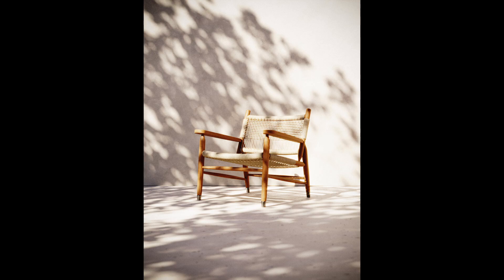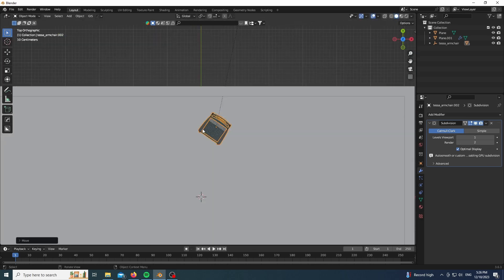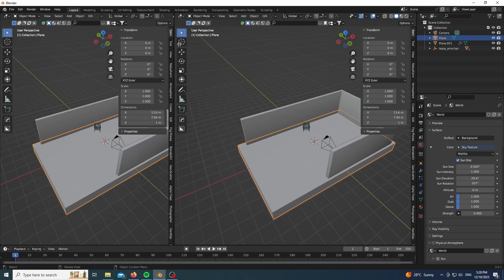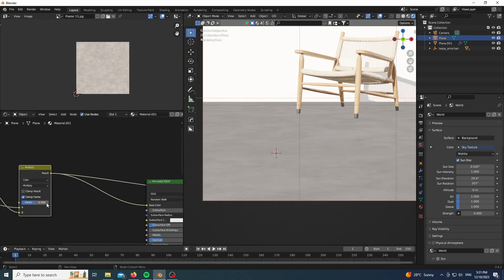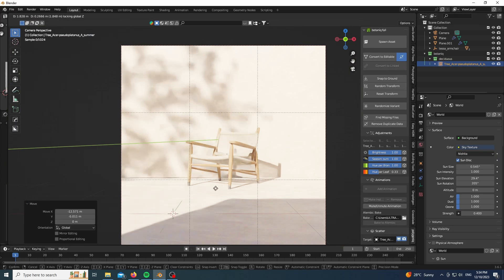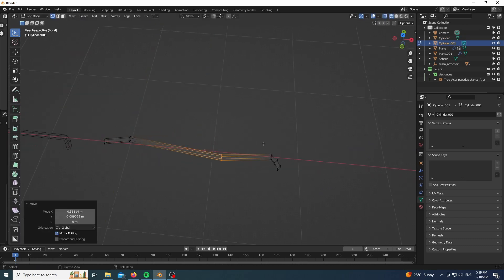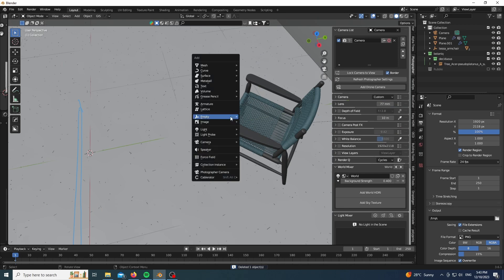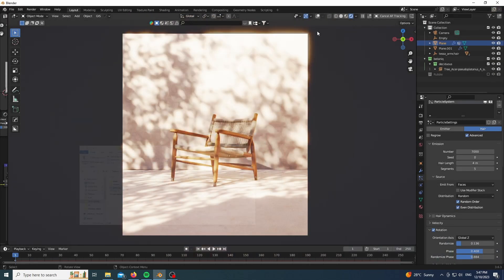3D Photorealism in 10 Minutes - Blender Beginner tutorial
Hello everyone, my main focus for this tutorial is to produce  a relatively good image with the easiest and fastest way workflow, especially relying on the wall material and lighting to carry the image.

Some free Trees can be found in Blender Kit, CGtrader, Maxtree, Evermotion ect.

Timecodes
0:00 - Intro
0:35 - Blokout
1:37 - Camera setup
2:39 - Lighting
3:09 - Wall material and Resources
5:10 - Floor imperfections
5:57 - Shadows
7:00 - Rubble and dirt
8:50 - Camera Depth of field
9:30 - Final touches